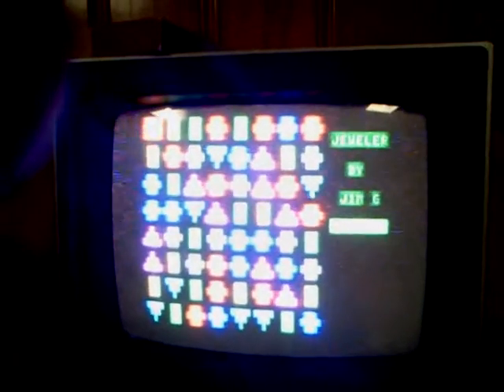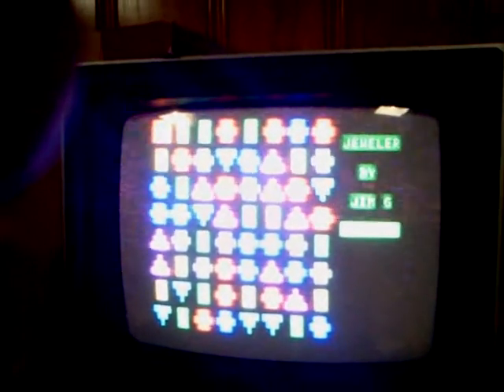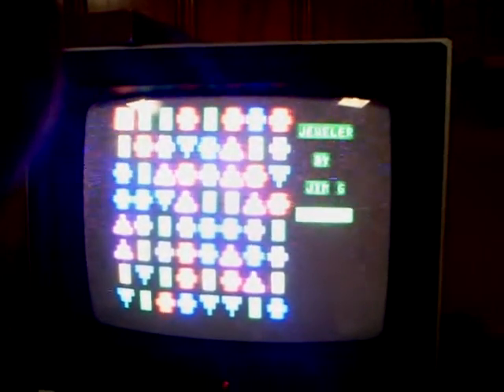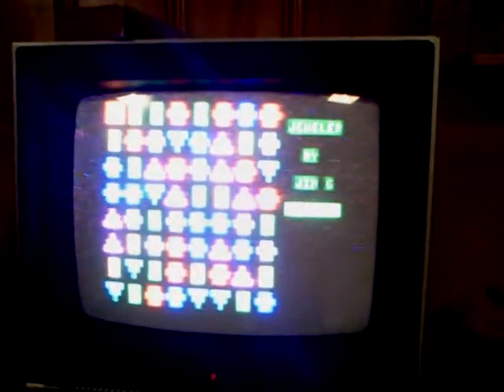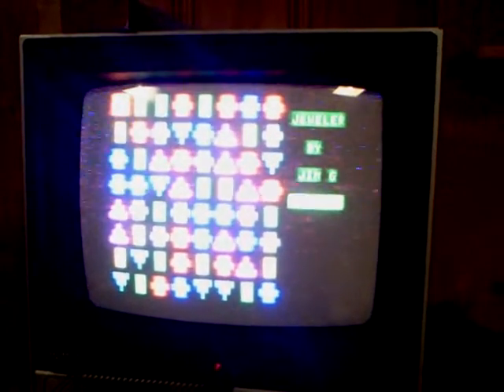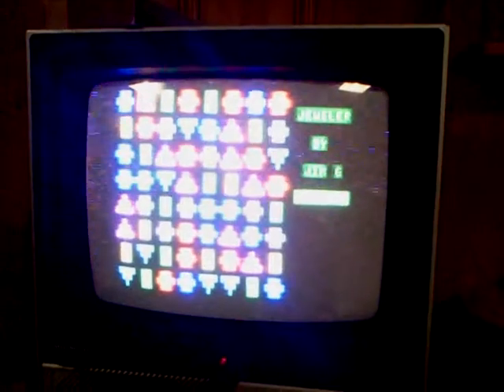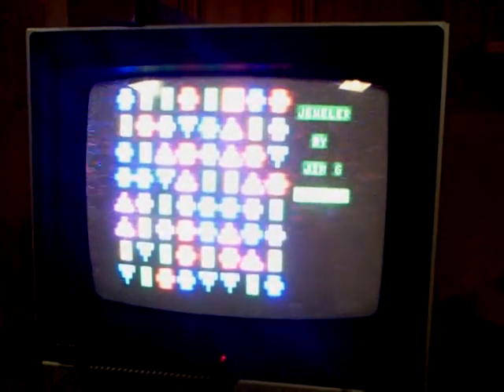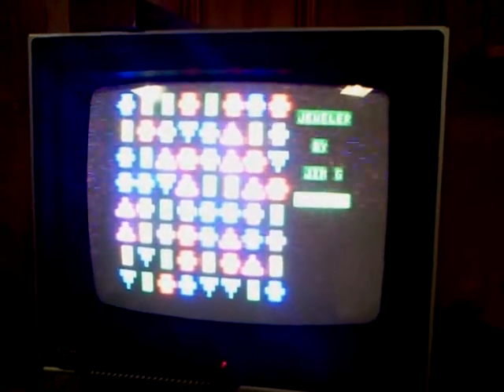JEWELER.BAS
Tandy TRS-80 MC-10 8-Bit Computer Game programed by Jim Gerrie.